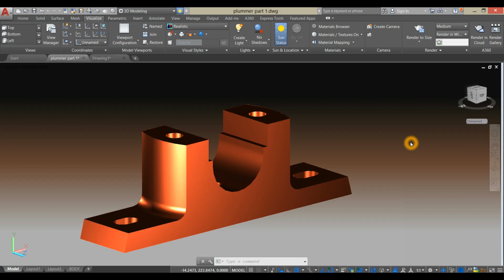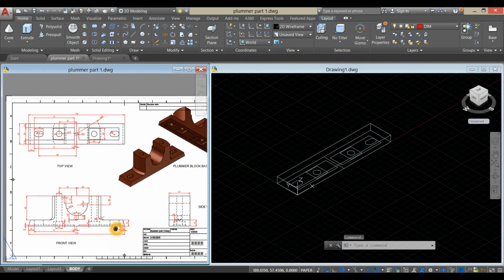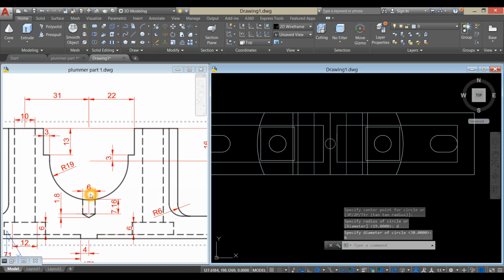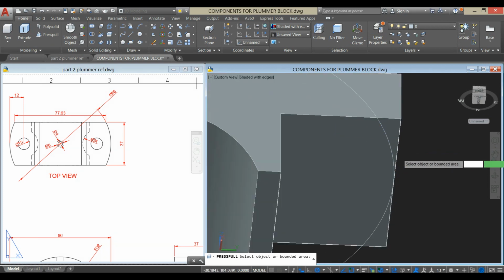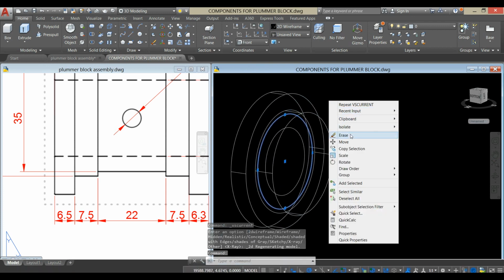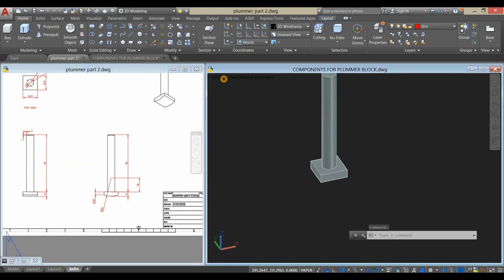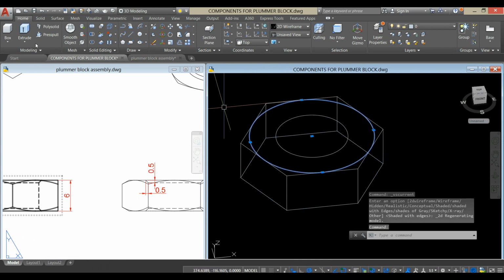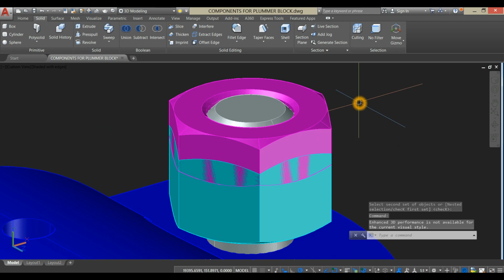AutoCAD Tutorial | Plummer Block Modeling & Assembly | Mechanical Drawing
PlummerBlock-Autocad3D
MechanicalModeling-Autocad3D